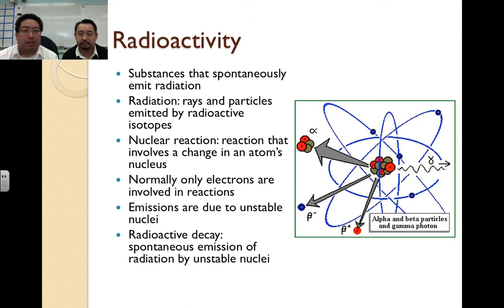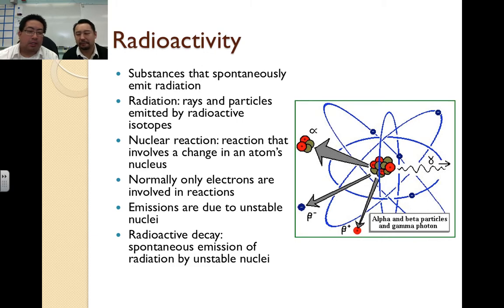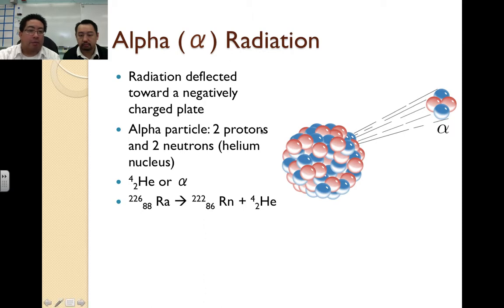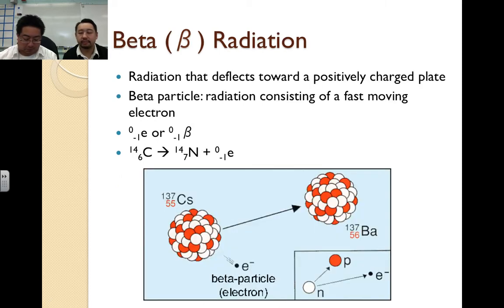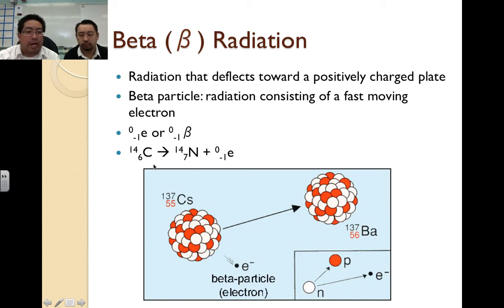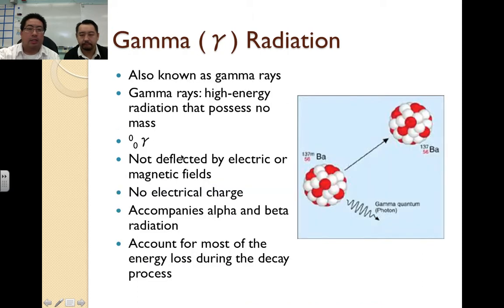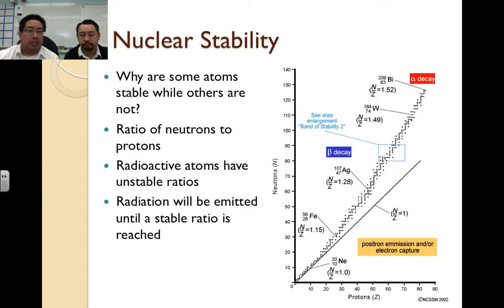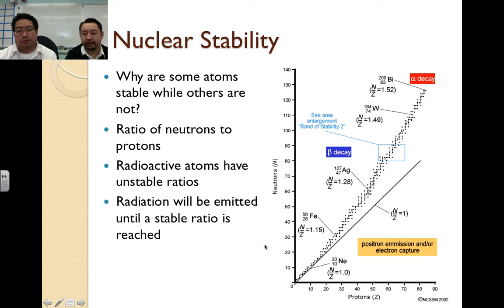Unit 12 CH 4.4: Introduction to Radioactivity.mp4